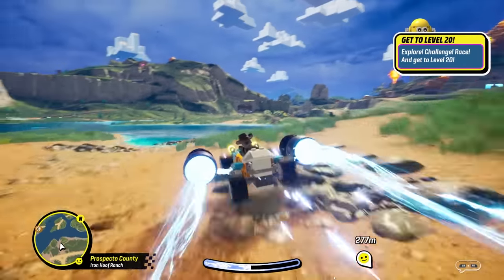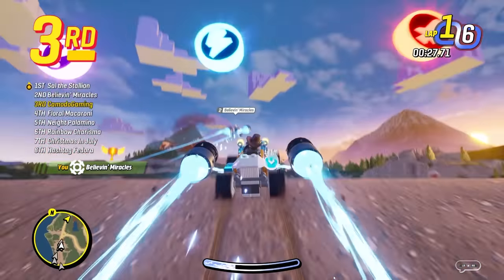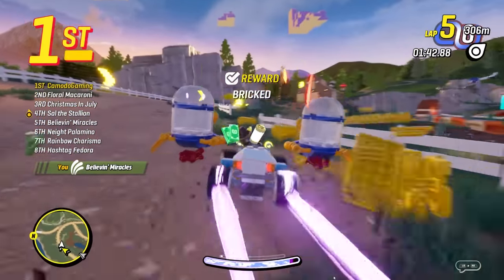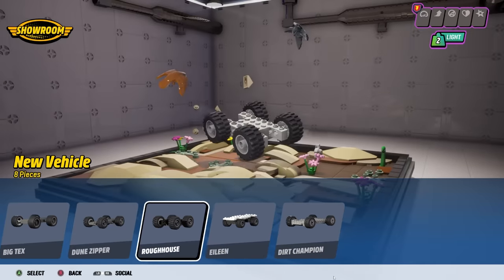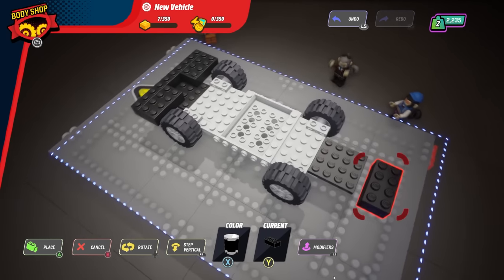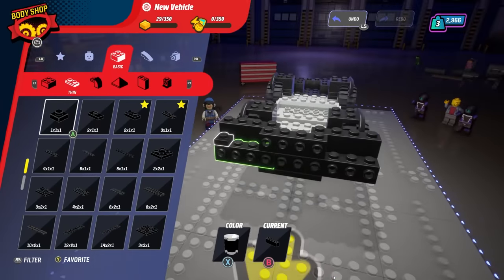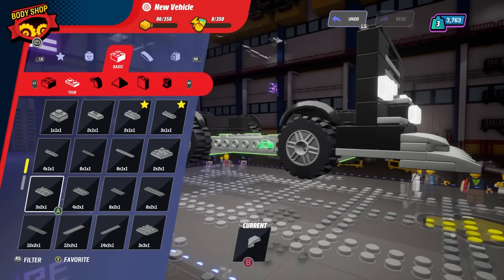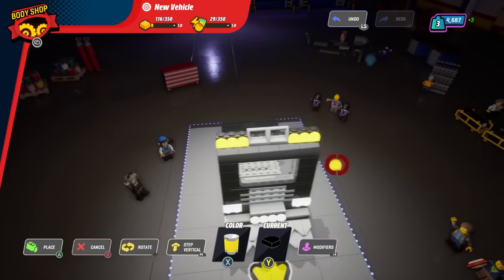I Built an ARMORED ZOMBIE BUSTER CAR in Lego 2K Drive!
I Built an ARMORED ZOMBIE BUSTER CAR in Lego 2K Drive!  (LEGO 2K Drive Gameplay) This is a NEW Open World Lego Race Game where you can build your own race car and crash it. With multiple biomes, races, challenges, and more!